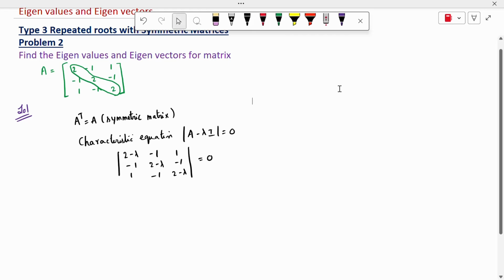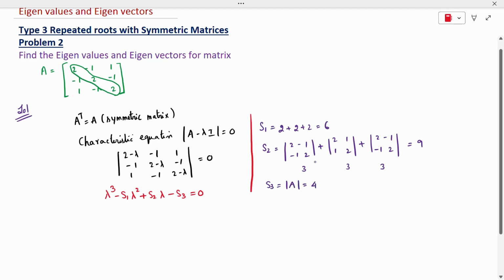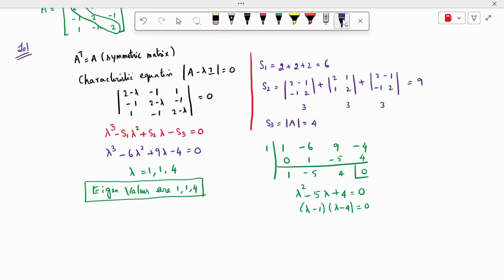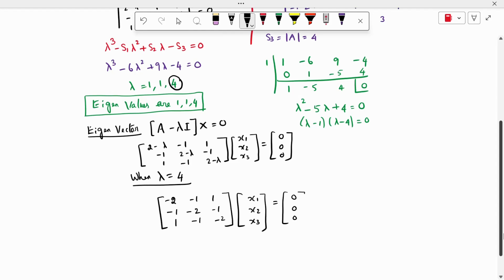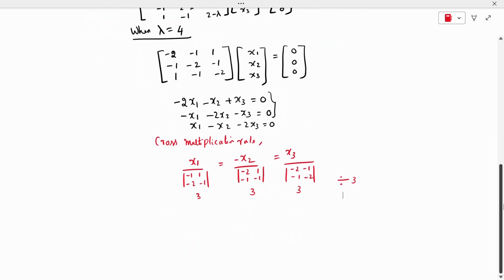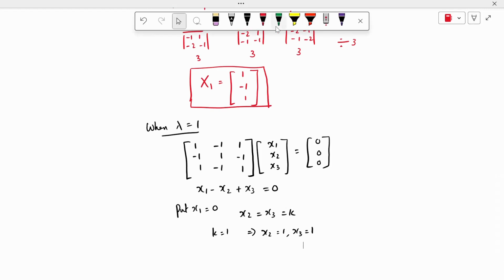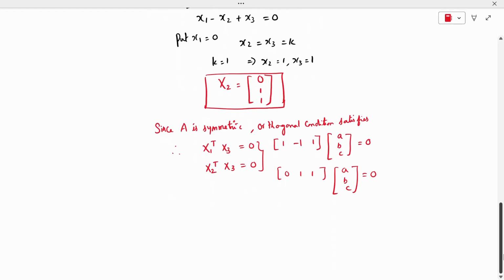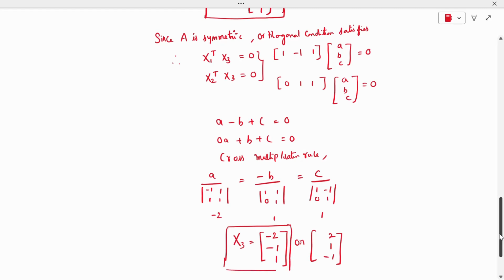Type III Eigen Values and Eigen Vectors - Problem 2